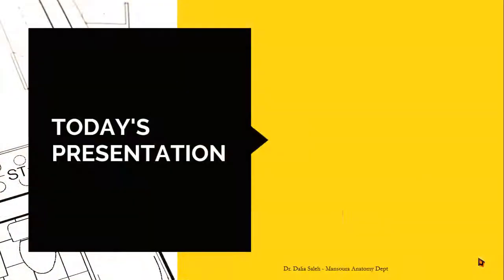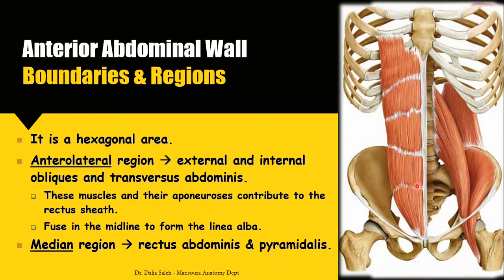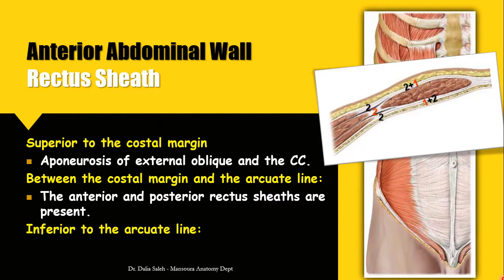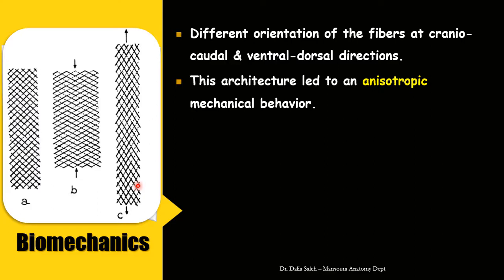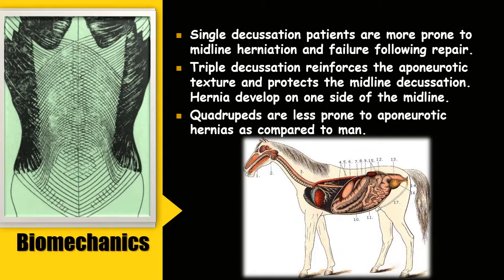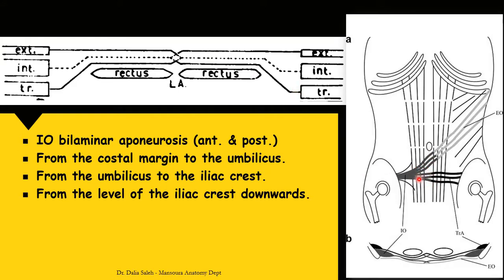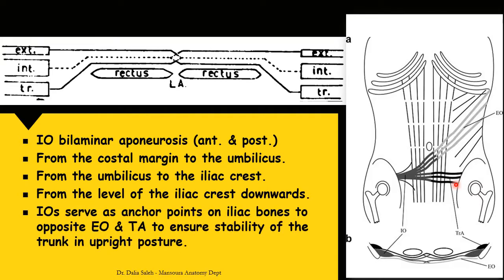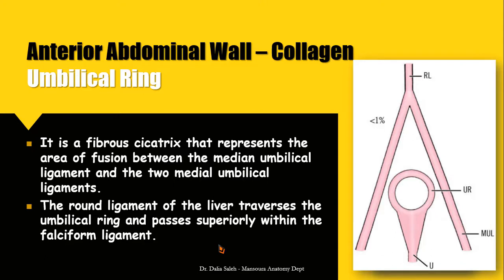Surgical Anatomy - Anterior Abdominal Wall Mechanics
In this video I am describing in more details the mechanics of anterior abdominal wall both the muscles and the aponeurosis